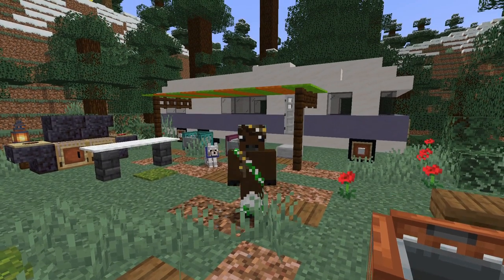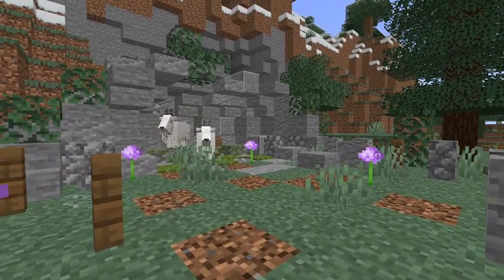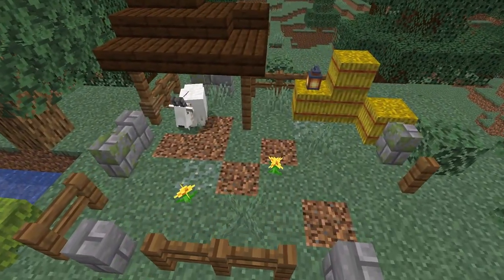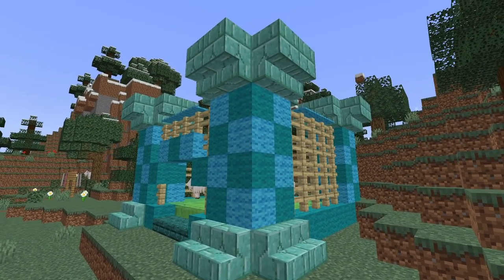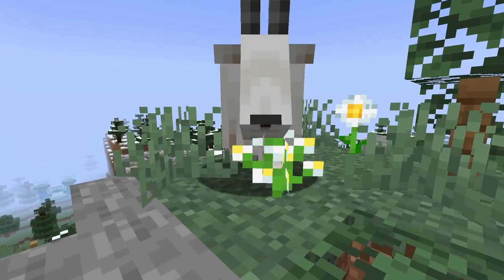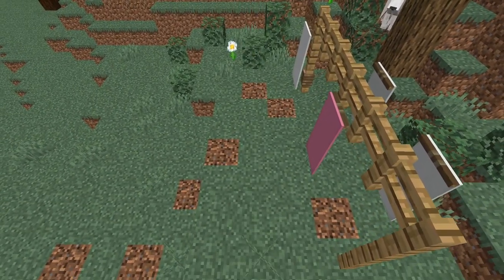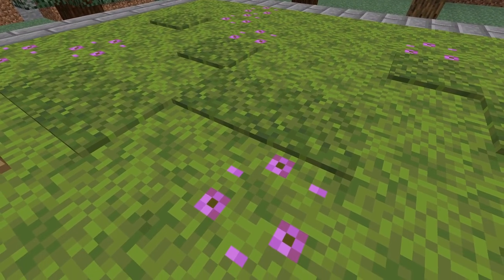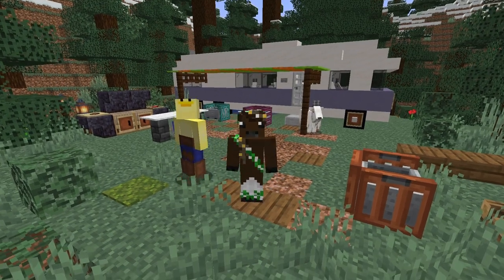Minecraft 1.17: Simple Goat House Designs!! | Simple Pet House Tutorial and Designs!!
Hola, Bonjour, Guttentag, or how ever you say hello in your language!! Today, MidnightPony and Flubbukin will show you some simple minecraft pet house designs for the new Minecraft goat mob! Goats were introduced in Minecraft 1.17 snapshot 21w13a, and we will show you some Minecraft pet houses that you can build in your Minecraft base. Enjoy ! :D

~We've provided our email under the "about" tab on our channel page!